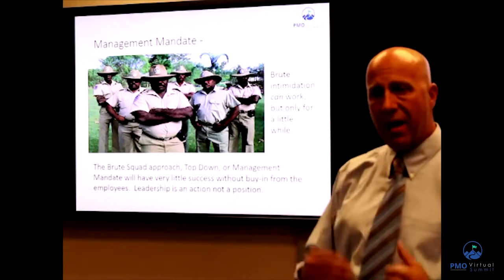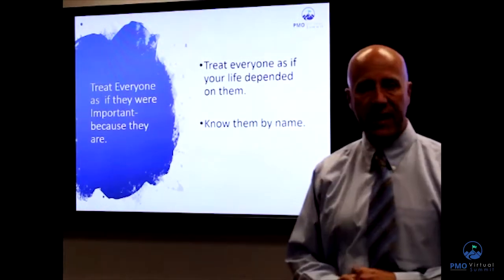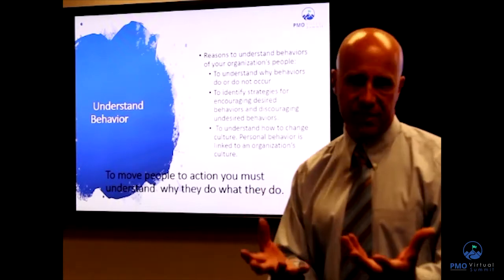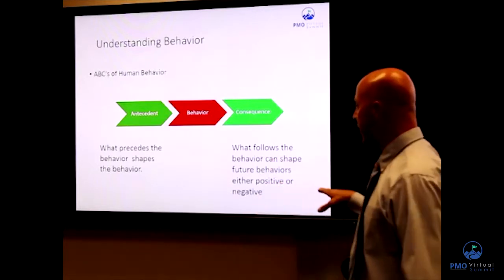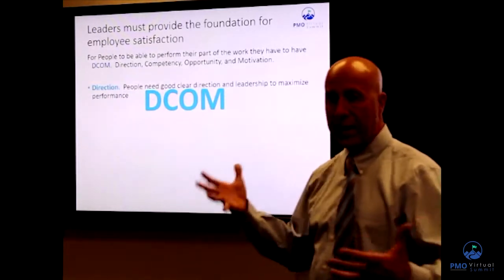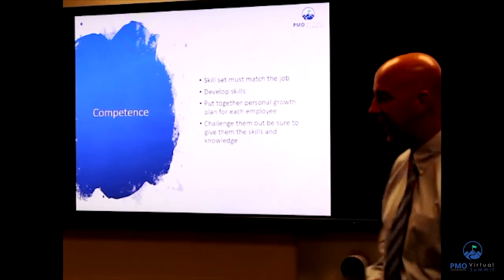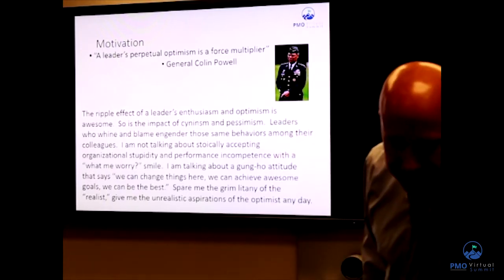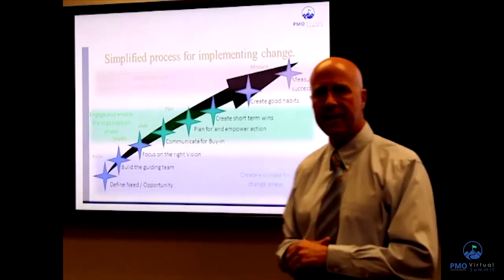Stan Prueitt – PMO Virtual Summit